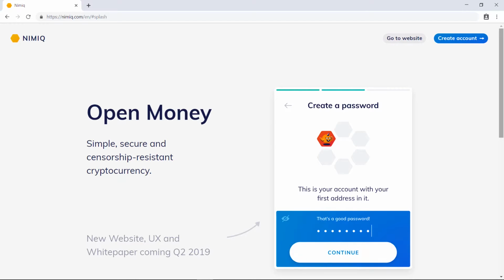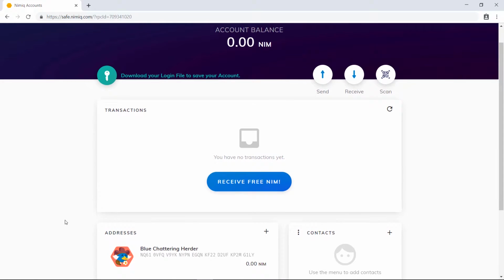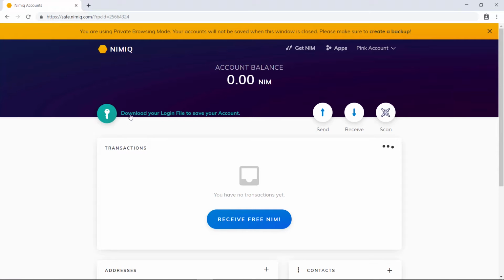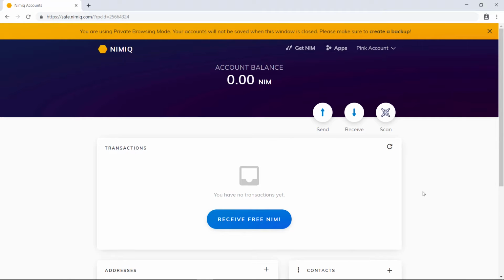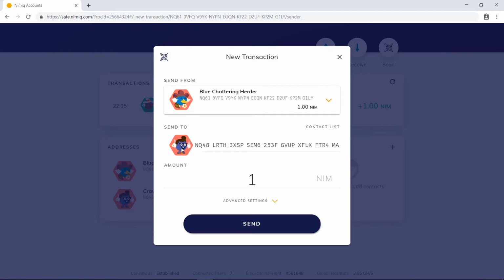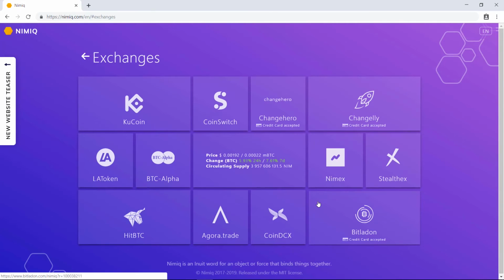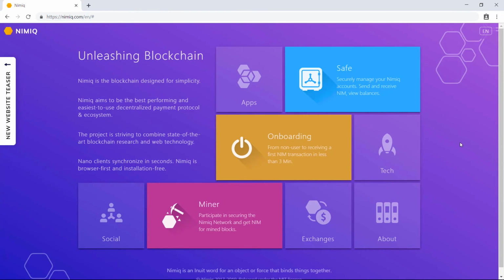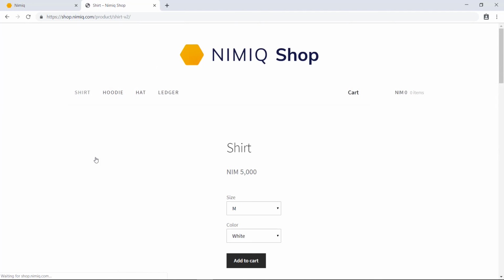Getting Started With Nimiq - Updated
It’s free – no download or personal data required.

Nimiq is an open source and browser first blockchain written in JS and Rust.